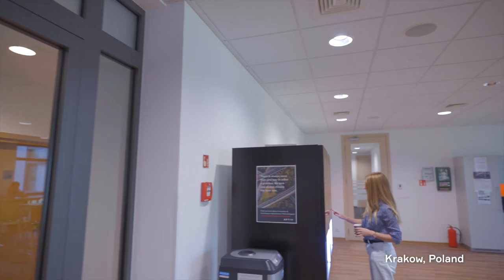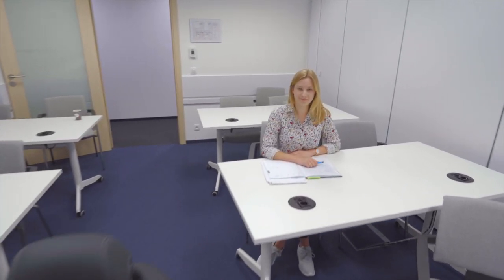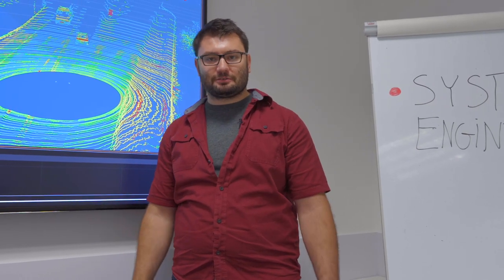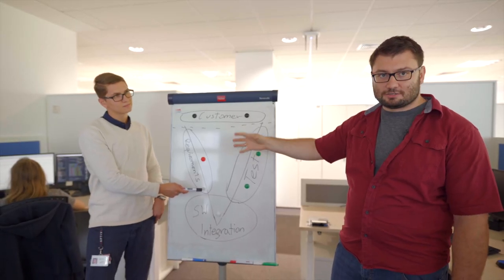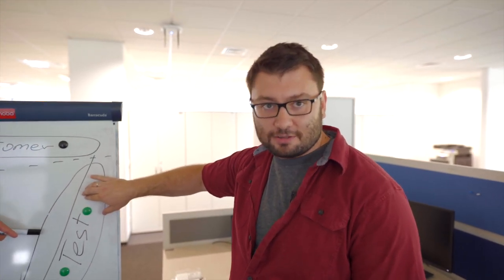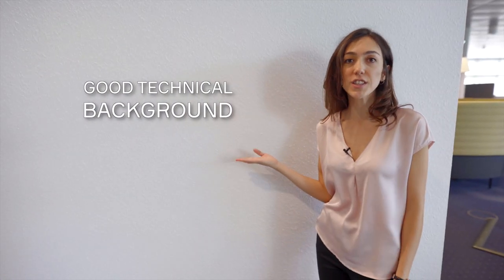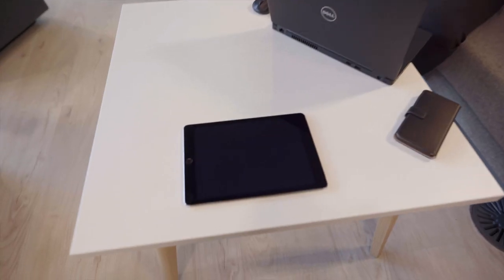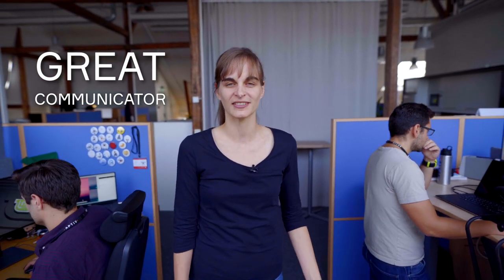Systems Engineering at Aptiv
As an Aptiv systems engineer, you'll help drive the automotive macro trends of electrification, safety automation and connectivity to the next generation of solutions. With so many new features being added almost every day, we need experts in managing our customer’s requirements.